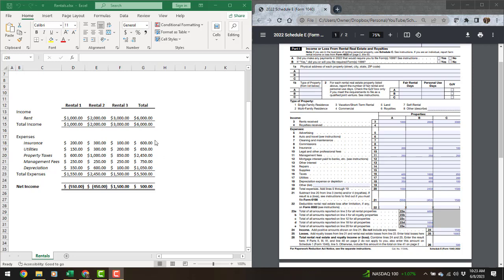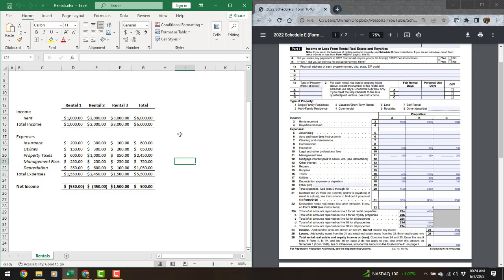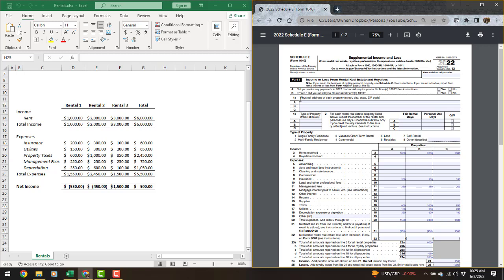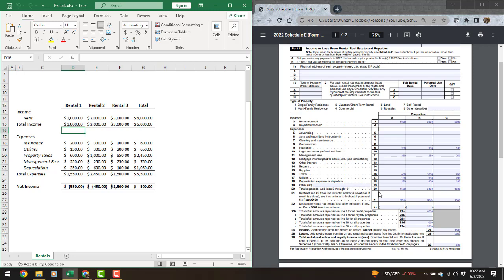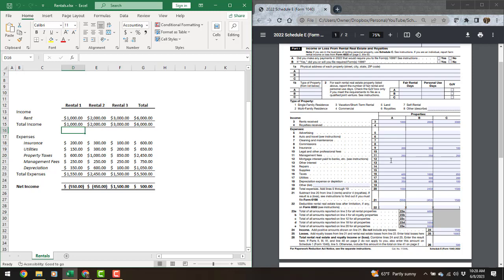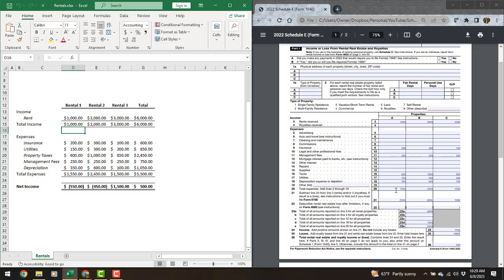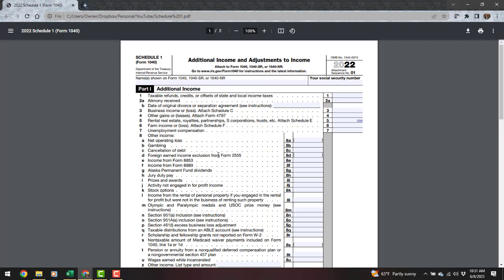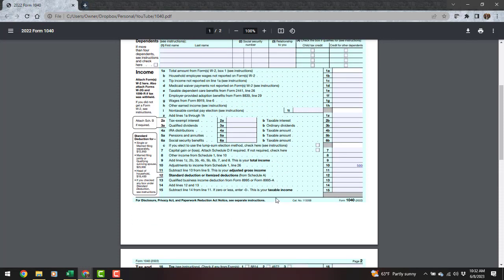Rental Income and Schedule E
Also, comment any questions you or issues you have and I will do my best to answer them. If you have ideas for other financial concepts that you’d like learn more about, feel free to leave a comment about them and I will do my best to create a video on them.

I also am working on a “Budgeting” spreadsheet that I would send out to people who are interested.

“Jaguar God” – Mastodon
“5 Ghosts” – Nine Inch Nails